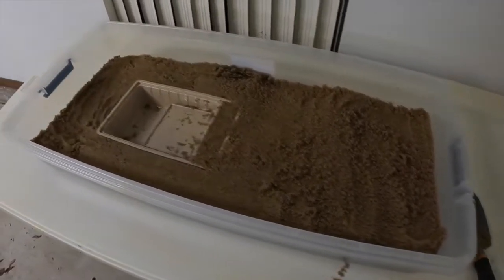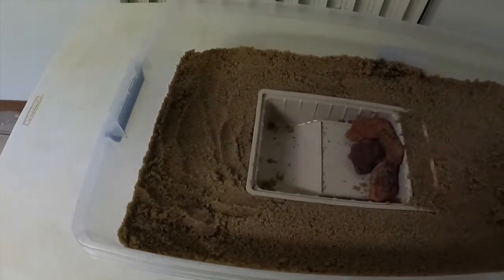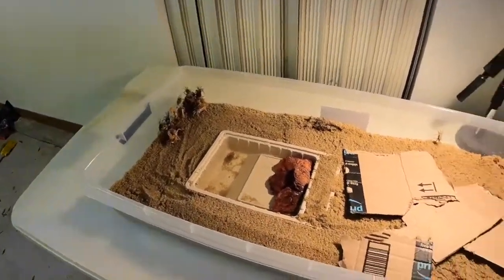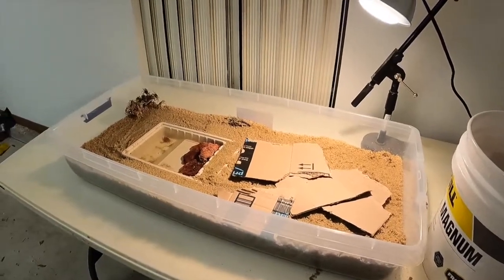Sheepshead Fishing Tips - How to Keep Fiddler Crabs Long Term!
Here's a quick DIY video on how to keep Fiddler Crabs alive long term so you will have Sheepshead bait all season long. During the winter months, Fiddler Crabs are hard to come by.  I use this inexpensive method to keep them long term during Sheepshead Season.